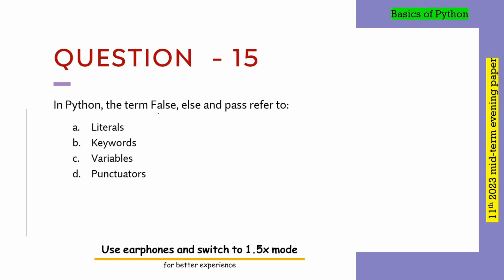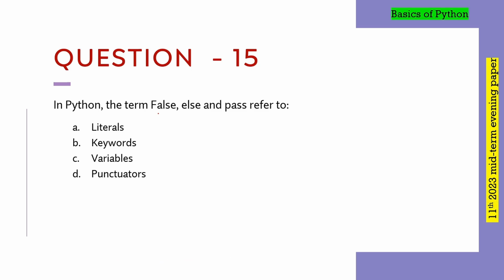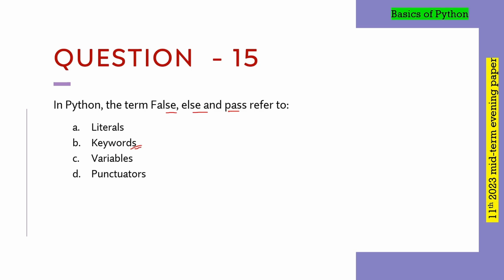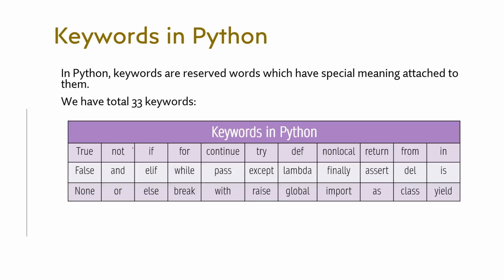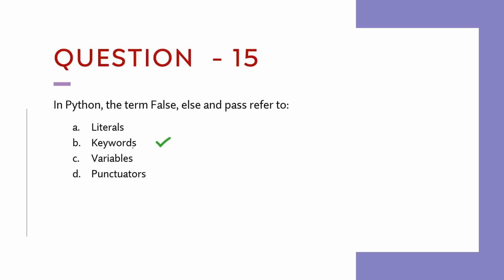Question - 15 | Class 11th 2023 CS mid-term Paper (evening session) | Basics of Python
In this video, we dive into the class 11th 2023 Computer Science Mid-Term Paper and tackle the fifteenth question step by step. Whether you're a student preparing for exams or just curious about coding, this solution will guide you through the process. Join us as we unravel the mystery of Q15 and provide clear explanations.

So this question comes under the topic of Unit-2 of class 11th CBSE curriculum "Computational Thinking and Programming" (Keywords in Python):

Q.) In Python, the term False, else and pass refer to:
a.) Literals
b.) Keywords
c.) Variables
d.) Punctuators

For remaining questions from class 11th 2023 Computer Science mid-term paper (evening session), do follow this playlist

2023 Computer Science Mid-Term Paper Solution (morning session)
Coding Tutorial
CBSE Comp Science
Exam Preparation
Education
Learning Programming